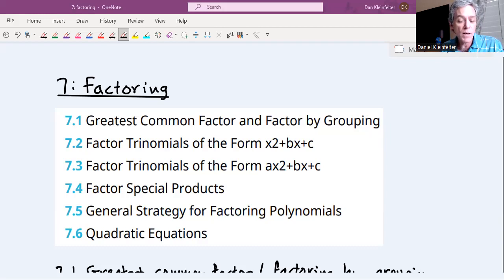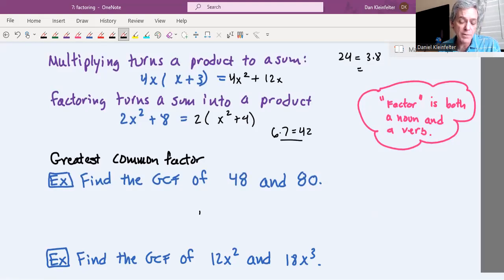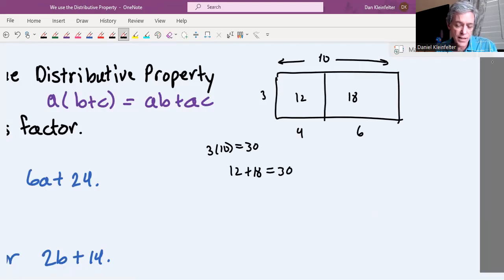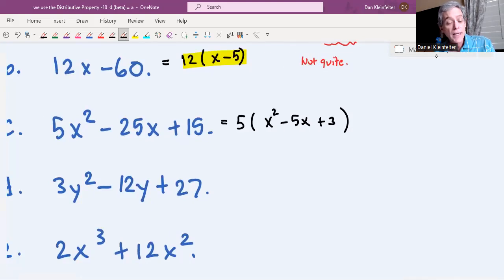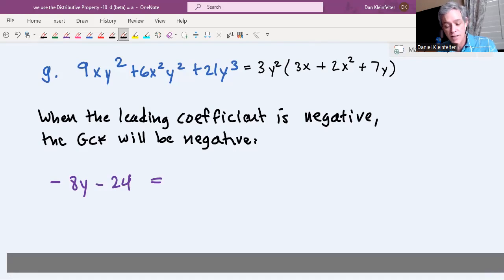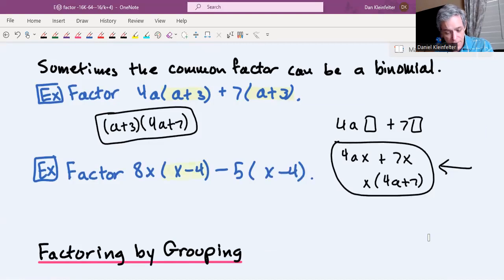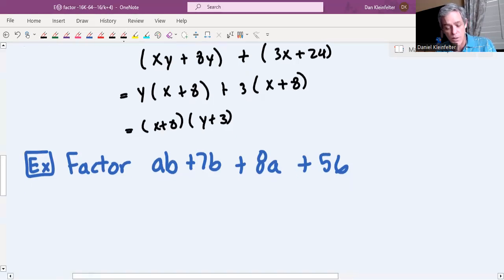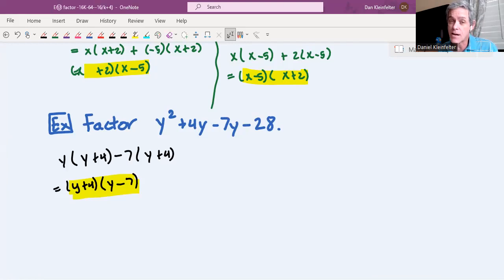M54 7.1 Greatest Common Factor and Factoring by Grouping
Describes factoring as related to multiplication; GCF; binomials as common factors; factoring by grouping.